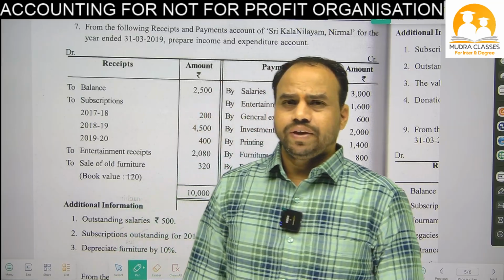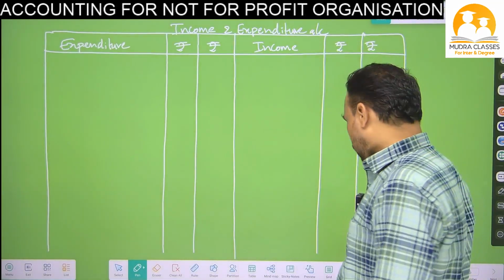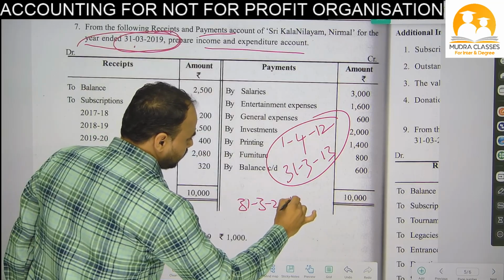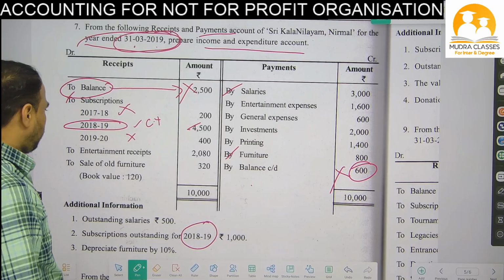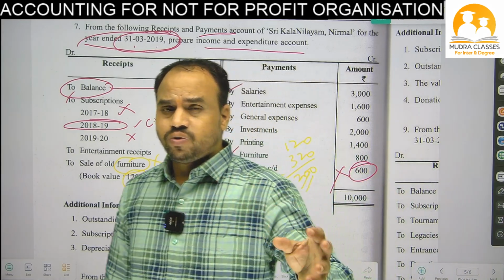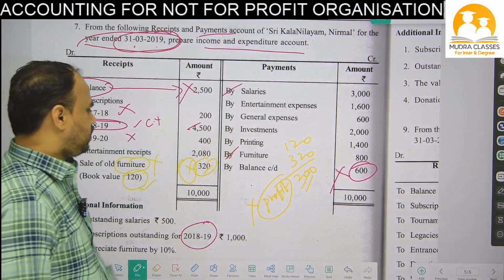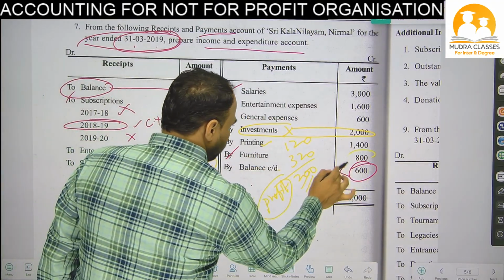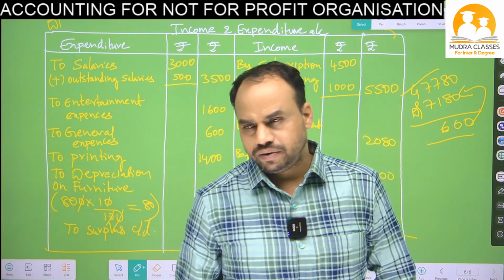NOT FOR PROFIT ORGANISATION QUESTION NO 7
NOT FOR PROFIT ORGANISATION  QUESTYION NO 7